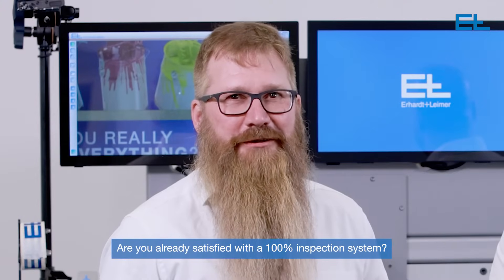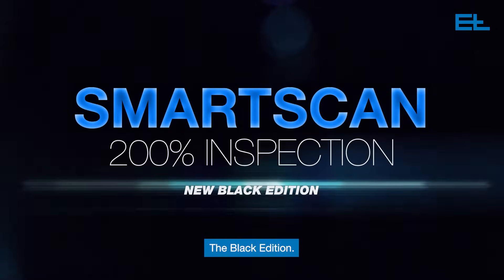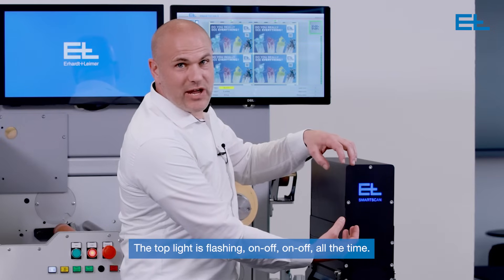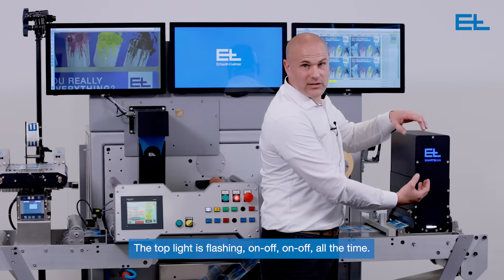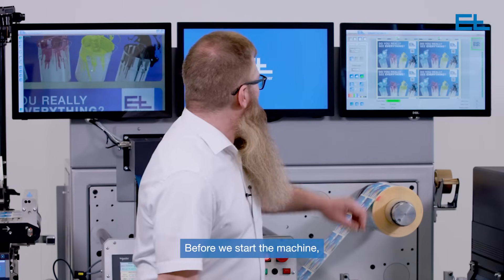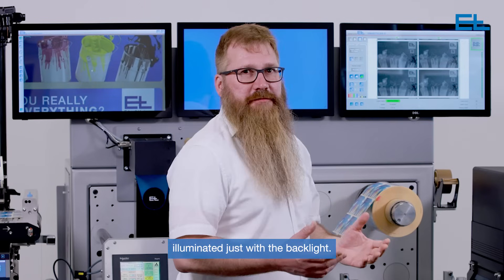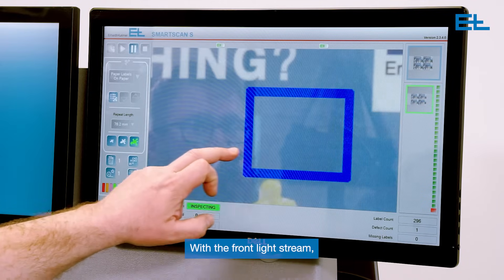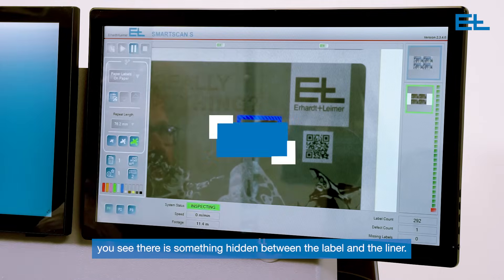SMARTSCAN's 200% inspection technology: uncovering hidden defects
Traditional print inspection methods often fail to detect subtle material or print defects that can compromise product functionality and brand reputation. SMARTSCAN's revolutionary 200% inspection technology takes defect detection to a completely new level, ensuring that even the most elusive imperfections are identified and eliminated.

Key Benefits:
- Reliable defect detection with dual image stream
- Defect classification for a better overview
- Pinhole defect detection at the highest level
- Special RFID position monitoring
- Reduced false positives and improved inspection accuracy